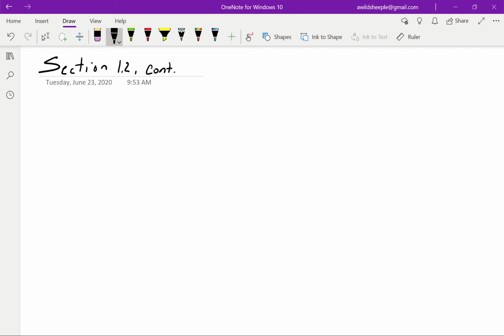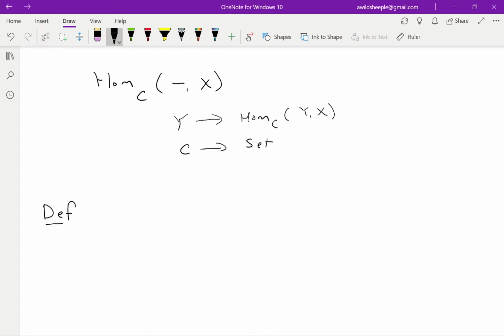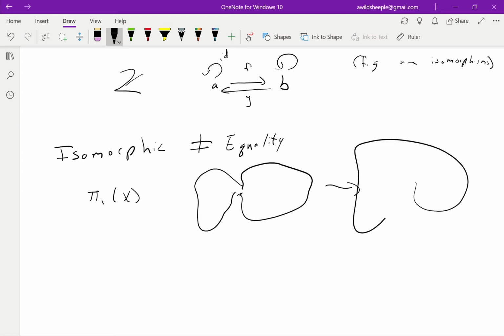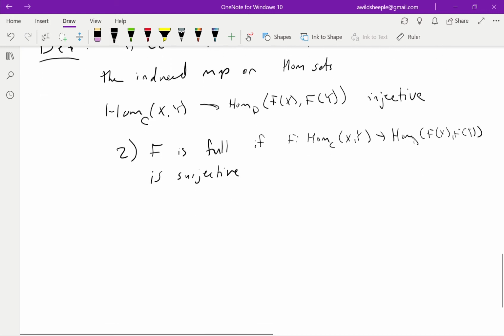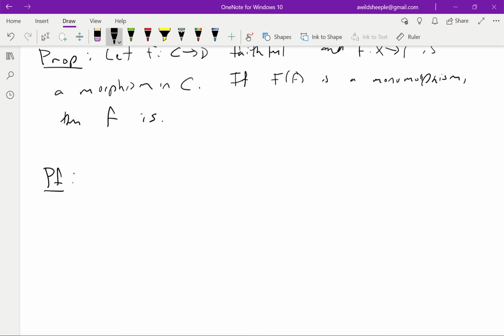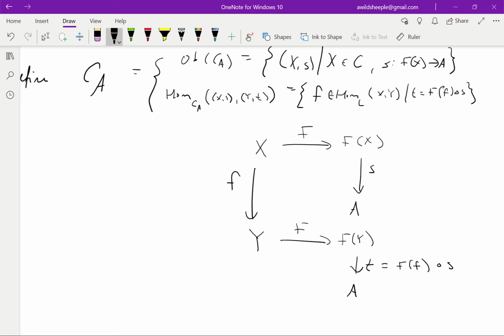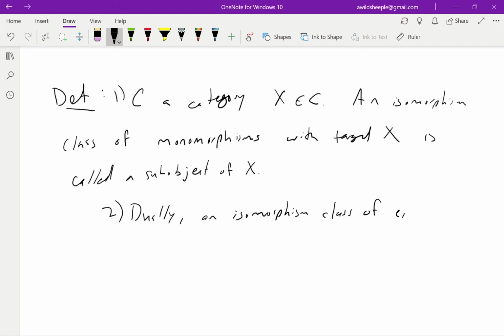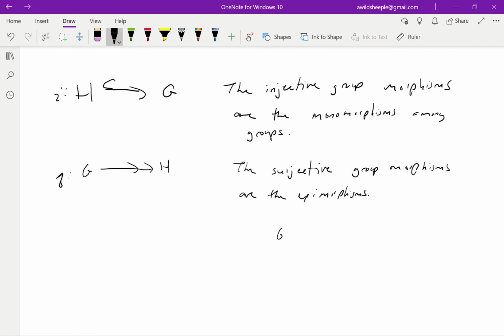Section 1.2 , cont. Functors, Equivalences, Isomorphisms - Categories & Sheaves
We introduce the idea of a functor as a morphism of categories, an isomorphism of categories, and give a working definition of an equivalence of categories.